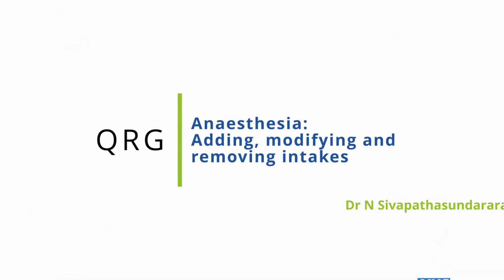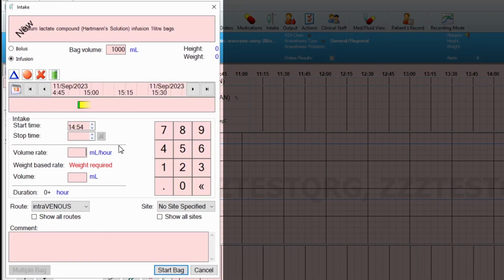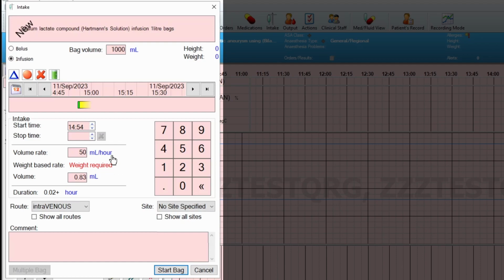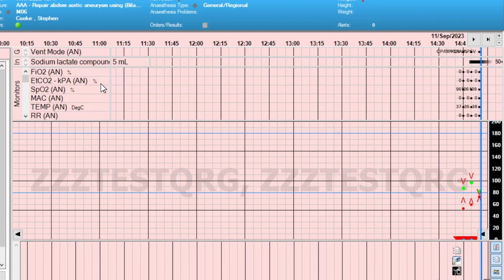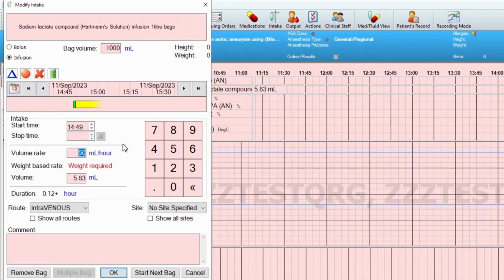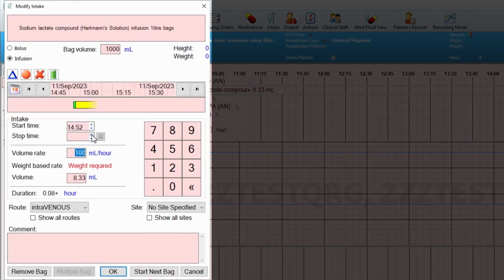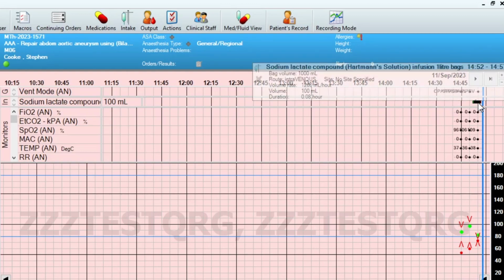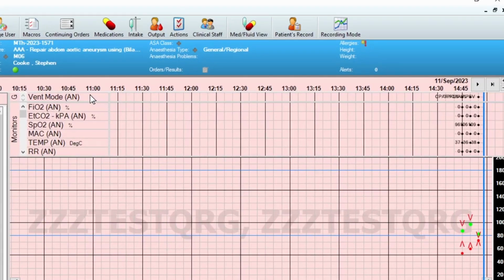Anaesthesia: Adding, Modifying and Removing Intakes - EPR Quick Reference Guide (QRG)